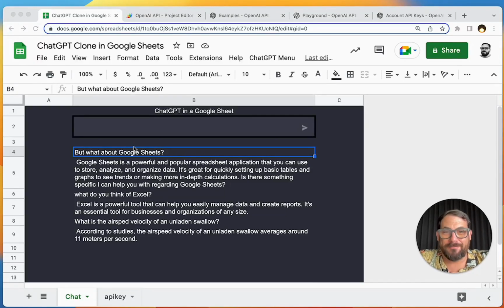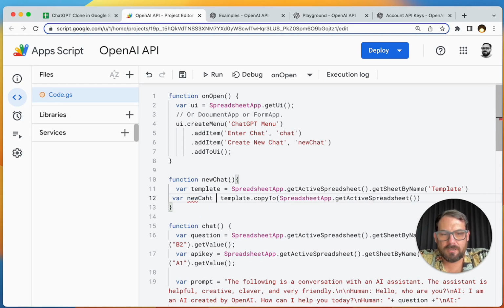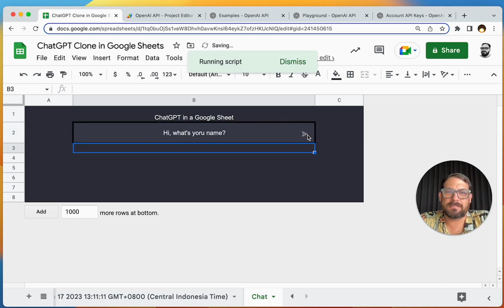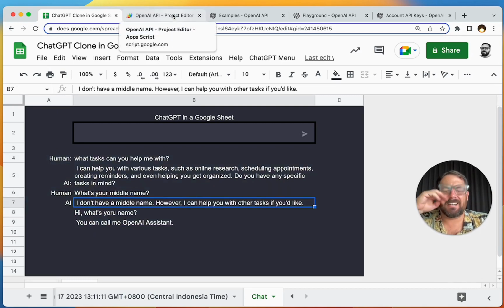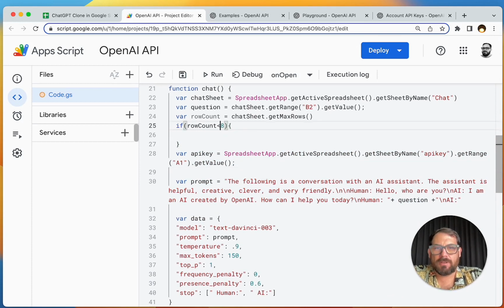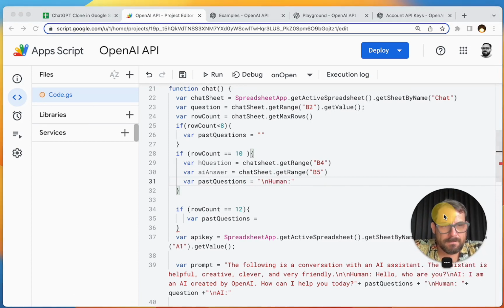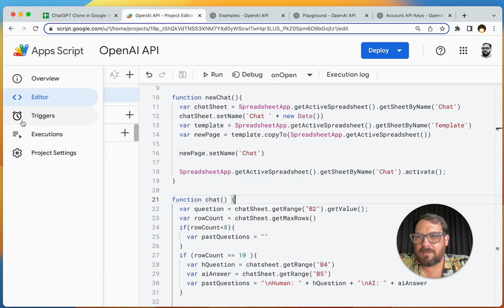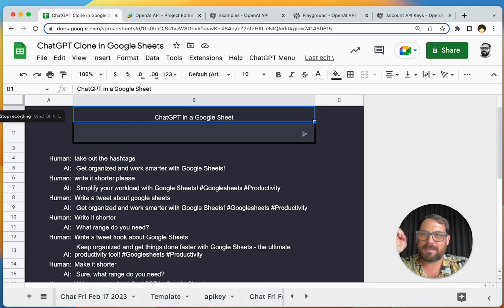ChatGPT Clone in Google Sheets Part 2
Creating a ChatGPT clone in Google Sheets.

Enhance Your Google Sheets with ChatGPT: New Features & Improvements

In this episode, we build on our existing ChatGPT integration within Google Sheets, introducing several new features to enhance functionality. These include differentiating between human and AI inputs, creating multiple chat sessions, and dynamically updating chat logs with timestamps. We also focus on improving UI elements like labeling and text wrapping while ensuring past interactions are included in prompts. Follow along as we refine and troubleshoot our setup, ensuring a seamless experience for all users.

00:00 Introduction and Objectives
00:24 Labeling Human and AI Interactions
00:33 Creating Multiple Chats
01:22 Implementing the New Chat Function
01:35 Duplicating and Renaming Templates
04:23 Activating New Chats
05:36 Setting Human and AI Labels
07:25 Handling Past Questions and Answers
14:19 Debugging and Final Adjustments
18:29 Conclusion and Next Steps

100 Free Business Ideas - Lead Magnet, product, and business ideas you can make in a Google Sheet to validate your business ideas.